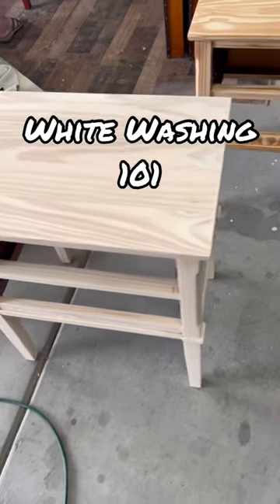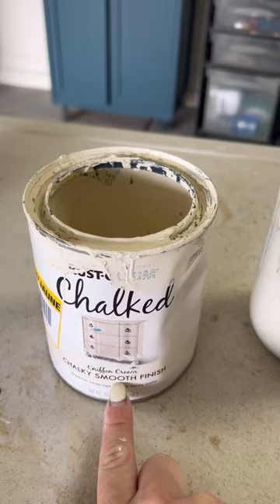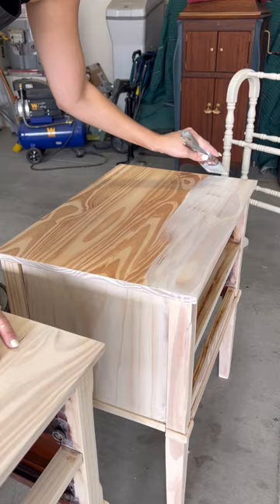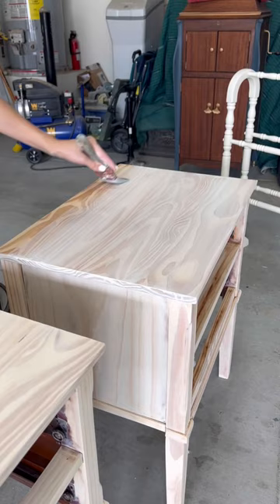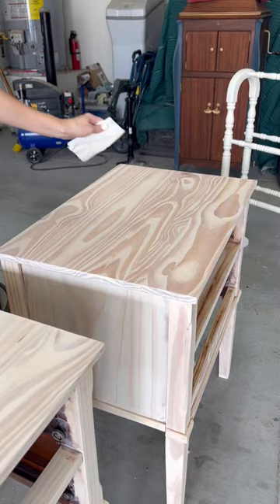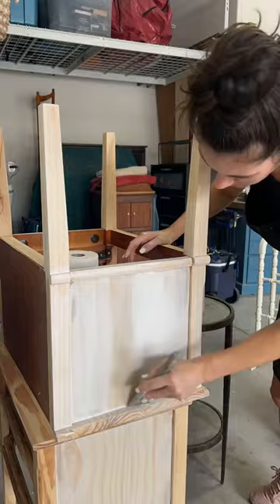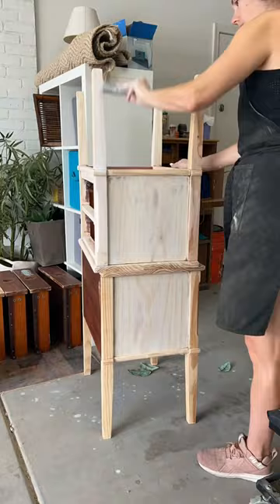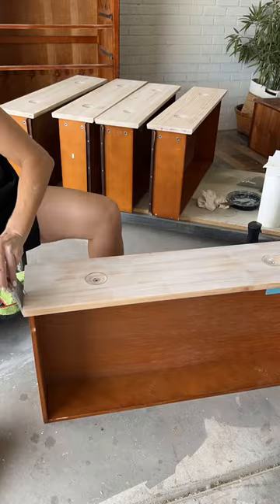Always wanted to know how to lighten your wood? Here’s a tutorial on how to white wash wood.